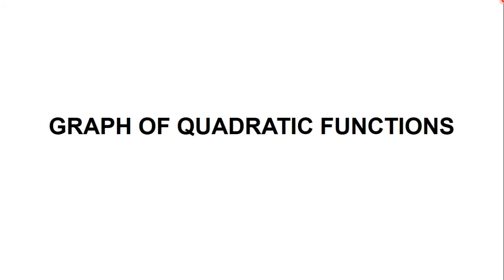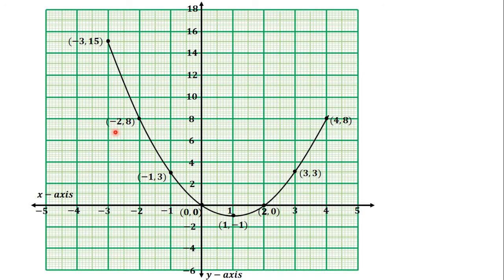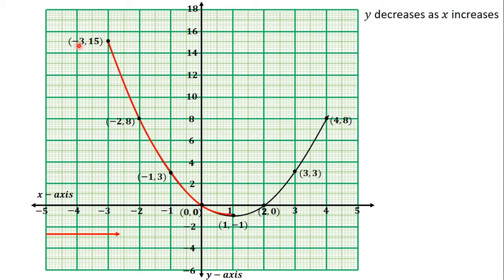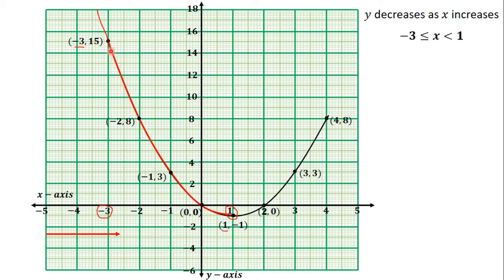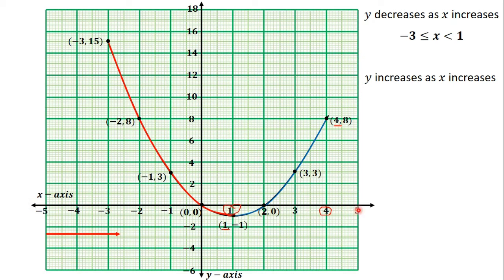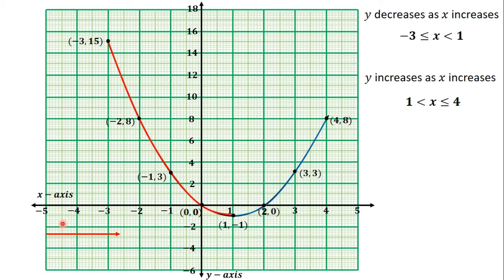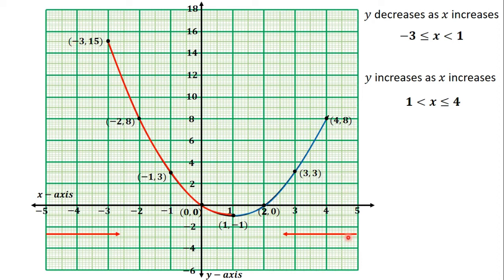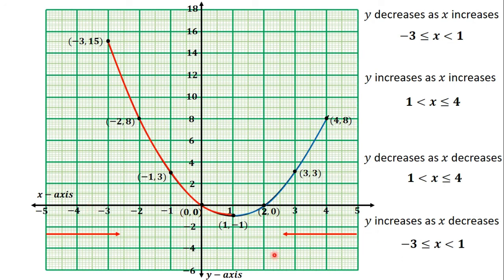50 Values of x for Which y Increases or Decreases as x Increases or Decreases